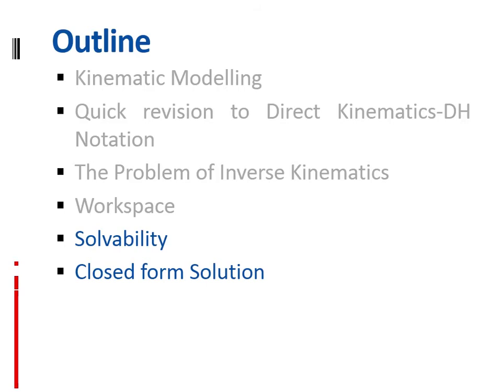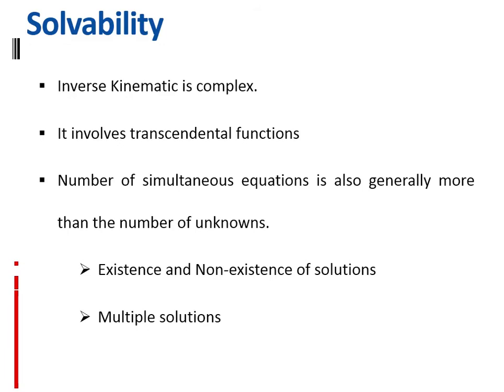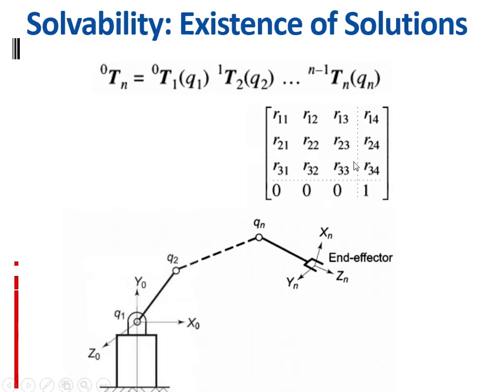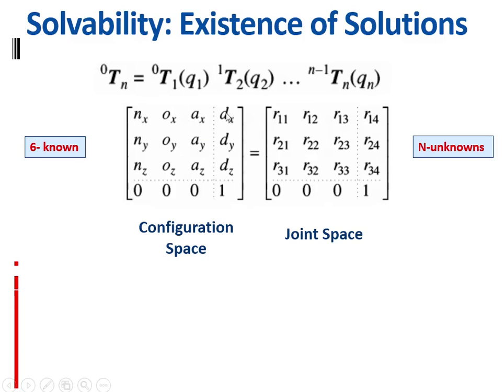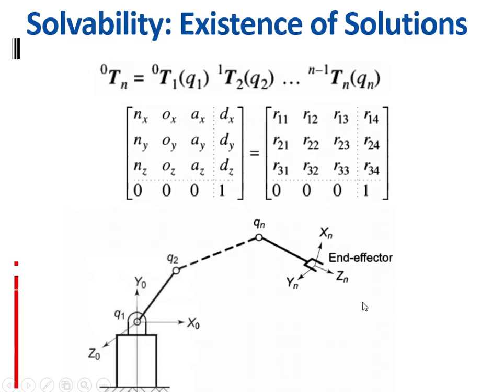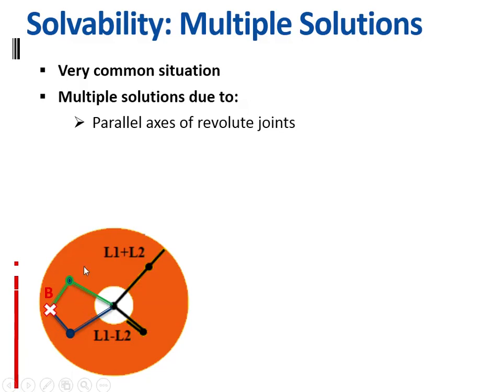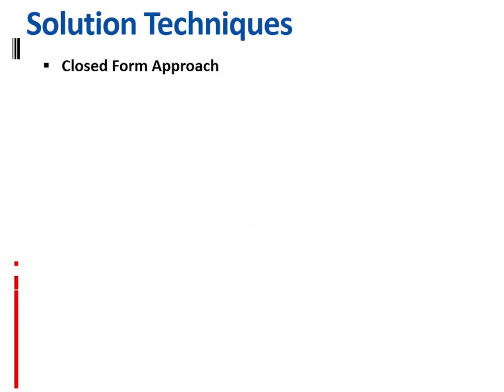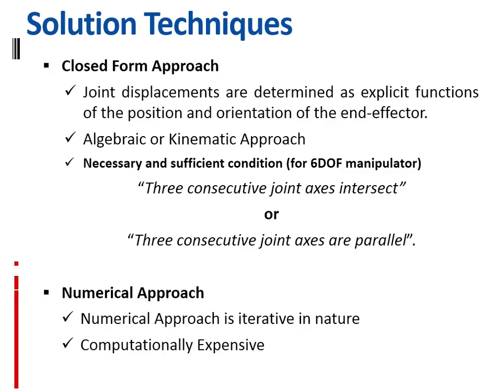SOT 3rdYear Robotics Kinematic modelling Existence and multiple solution Part 3 17 04 2020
This video on robotics is regarding the solvability for solving inverse kinematic modelling problem which includes the existence of a solution and multiple solutions.